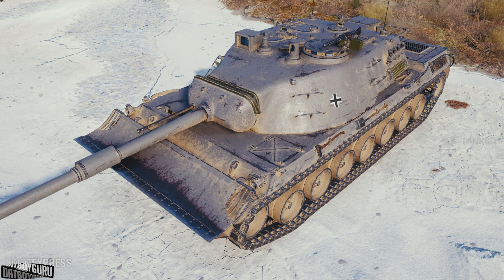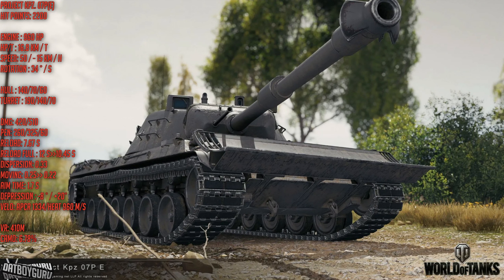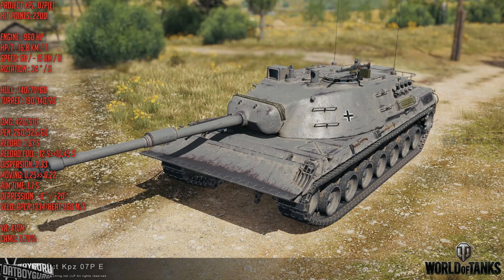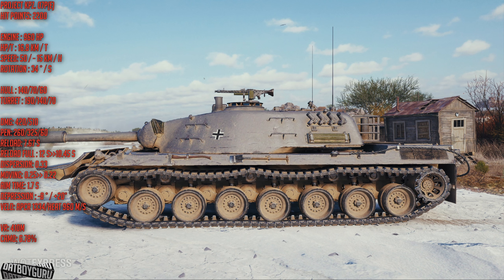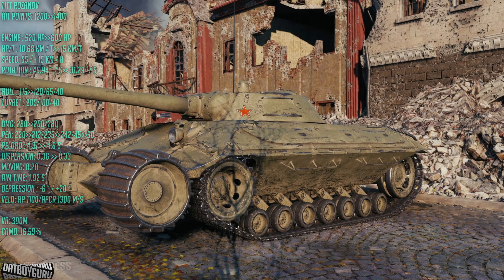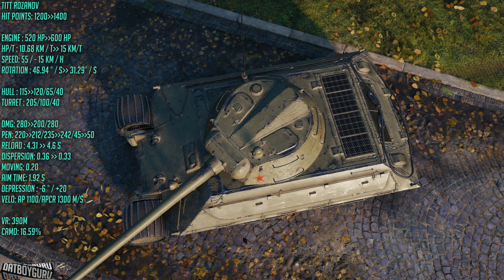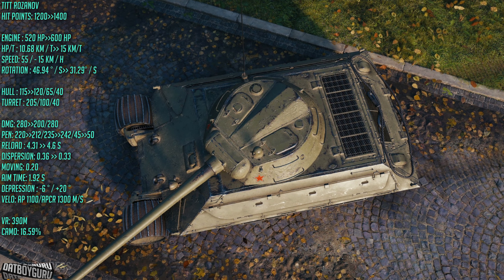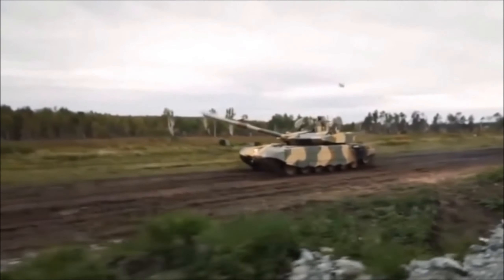Project Kpz. 07P(E) i want this World of Tanks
2 tanks in Supertest BUFFED !!

00:00 Intro & Project Kpz
04:07 TITT